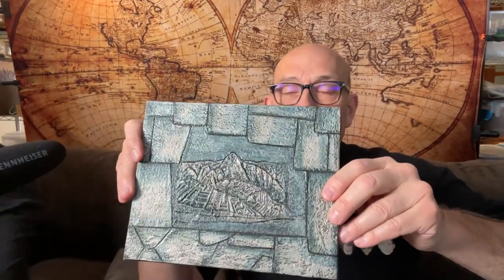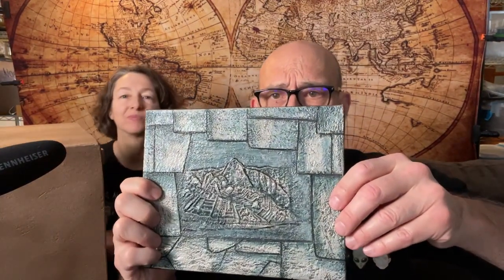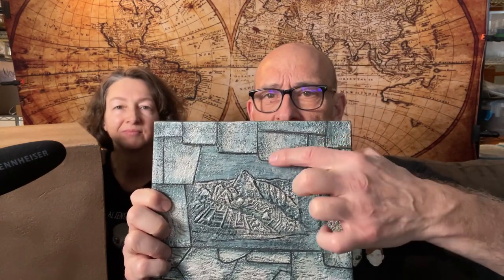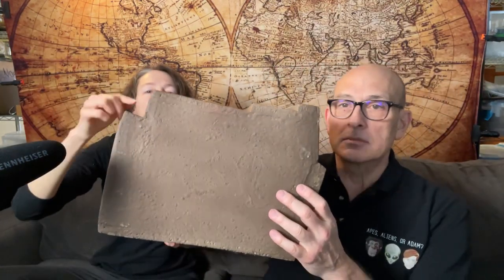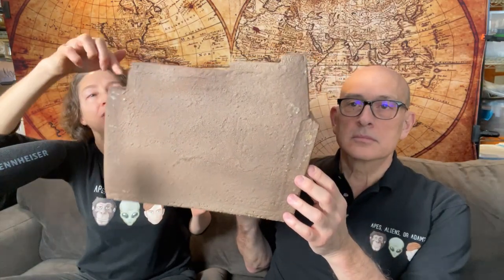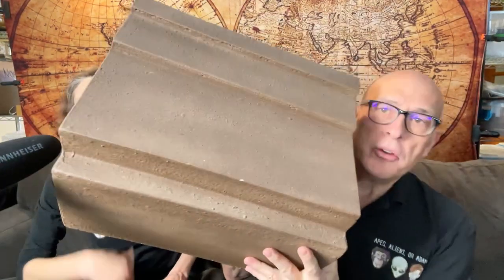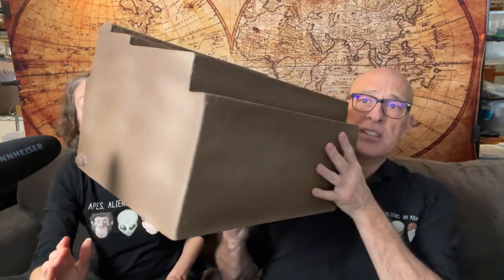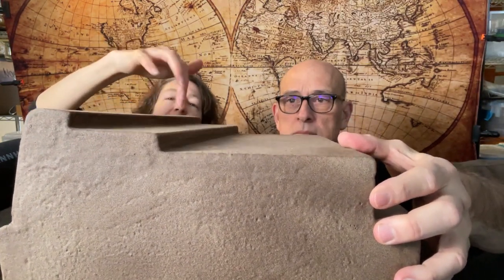Mysterious Peru Revisited - Were Giants and Technology Involved?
In 2021 Christen and myself traveled to Cuzco Peru to examine the world famous 12 sided megalithic stone. How this was accomplished. Who constructed it is the discussion at hand in the LIVE stream.